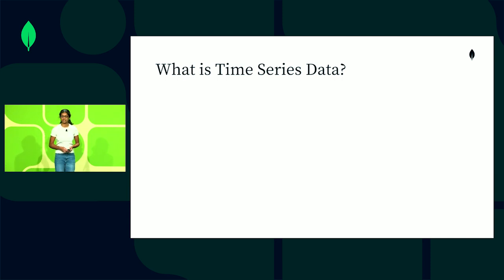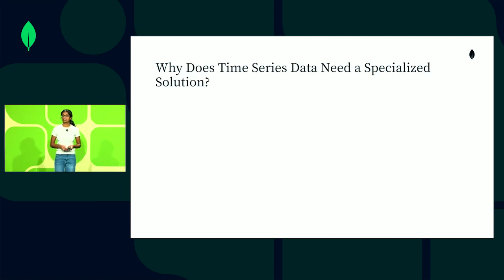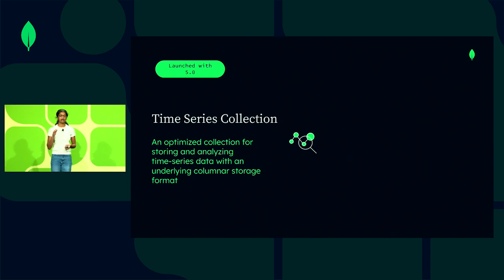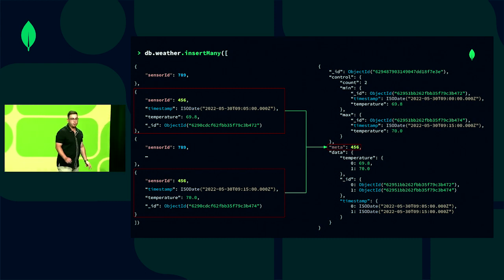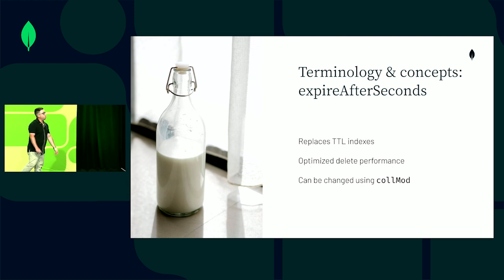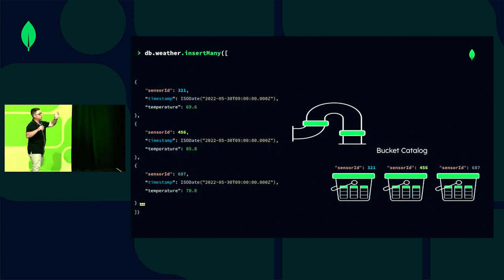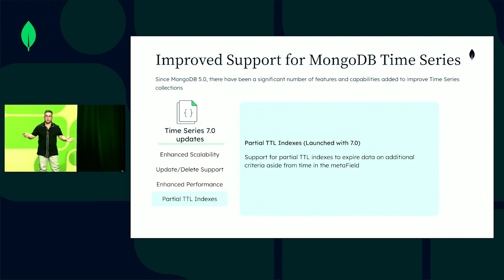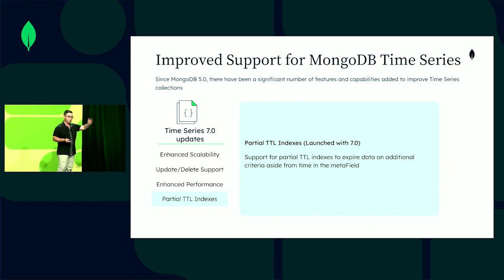Implementing Time Series: Practical Use Cases Across Multiple Industries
Time-series data is truly industry-agnostic. It's created across use cases, from financial services to smart manufacturing and beyond. However, it can be challenging to work with due to its enormous storage footprint, which creates further challenges for querying and analyses to extract real-time insights. In this talk, we will cover the fundamentals of time series data and its usage. We will then dive deep into the technicals of MongoDB Time Series collections and introduce the newest features. Speakers: Sahi Muthyala, Associate, Product Manager at MongoDB and Michael Gargiulo, Lead Product Manager, Time Series at MongoDB.